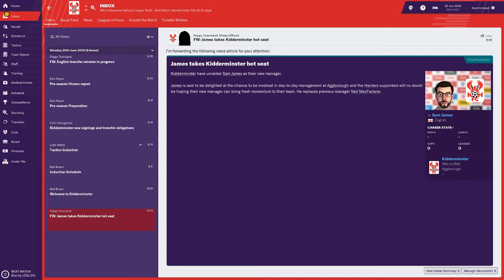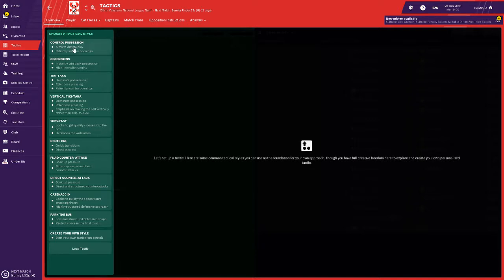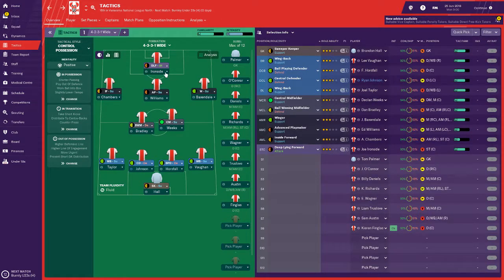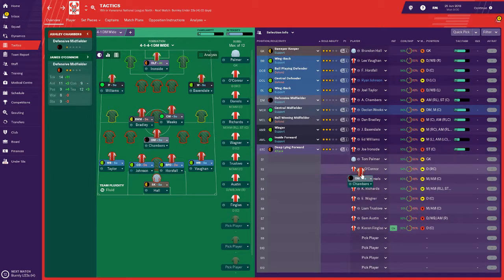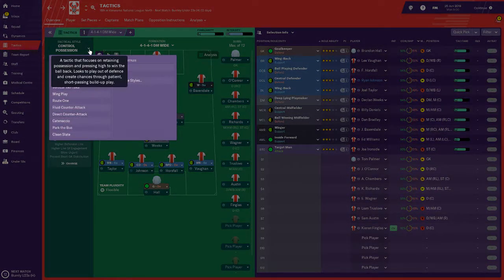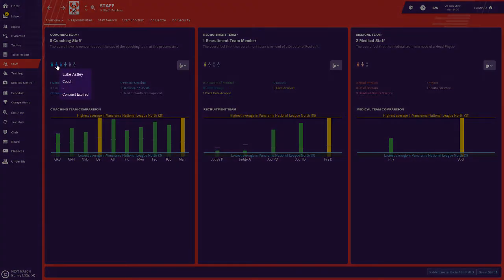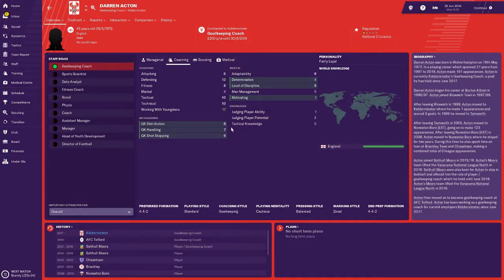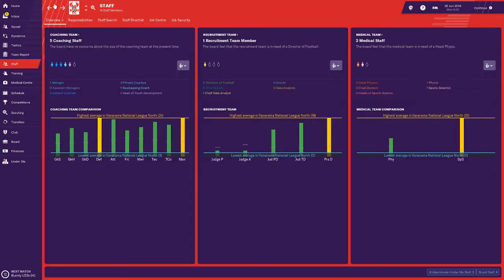FM19 - Kidderminster Harriers - Non League to Premier League - Introduction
Yooooooo Guys Karki here hows ya all doing??

here we go with a new adventure with Football Manager 2019